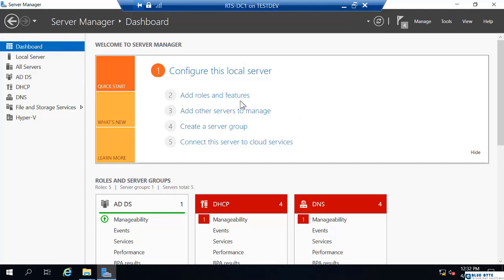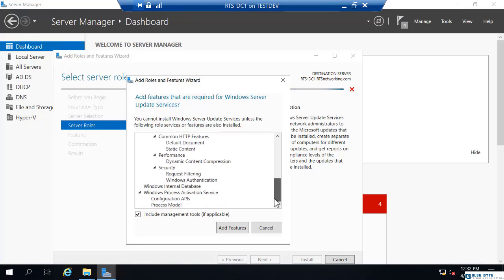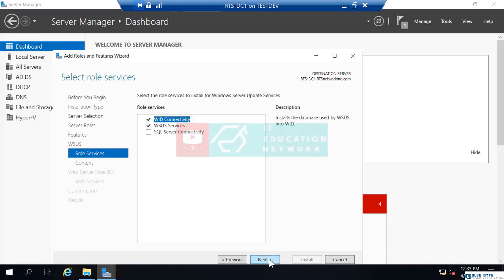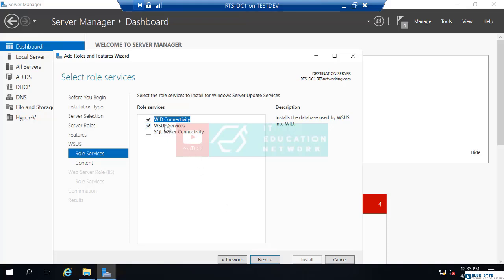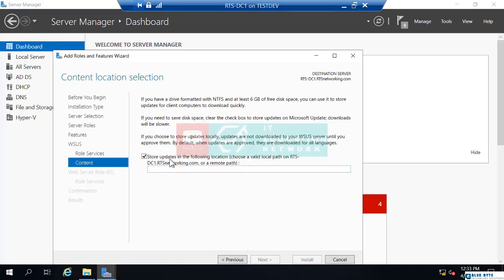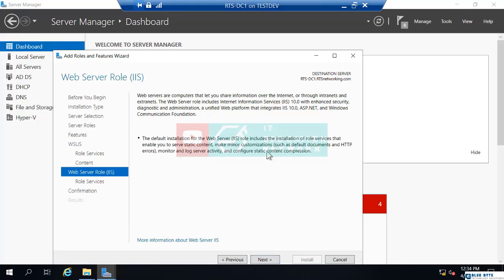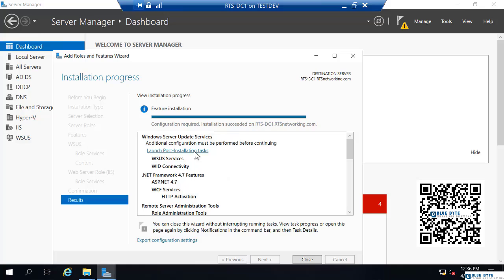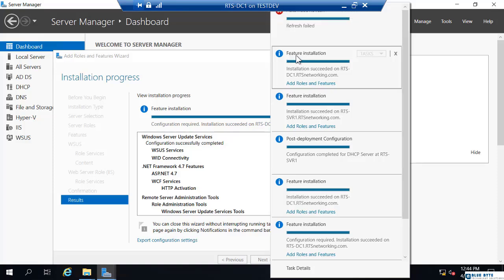Windows Server 2019 Administration - 186 - WSUS Installation